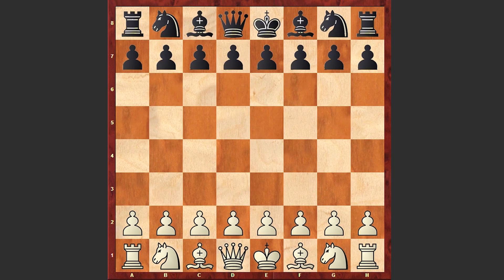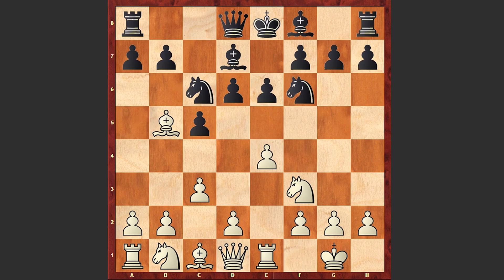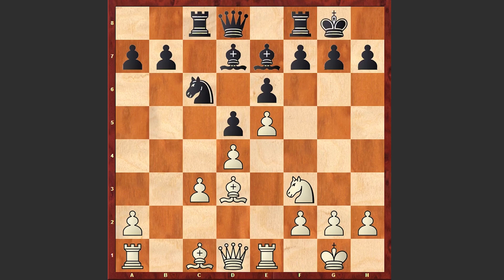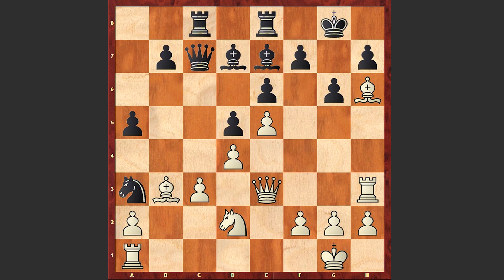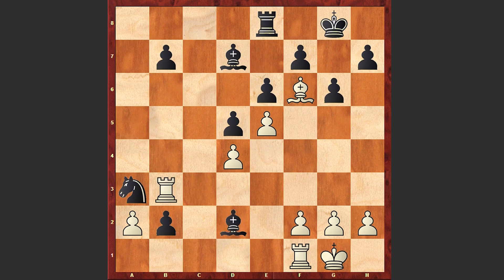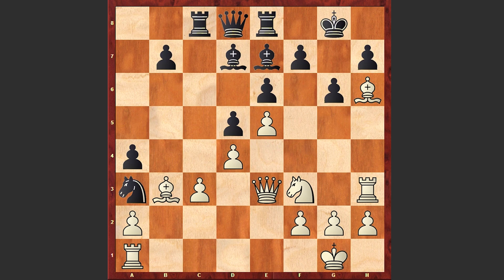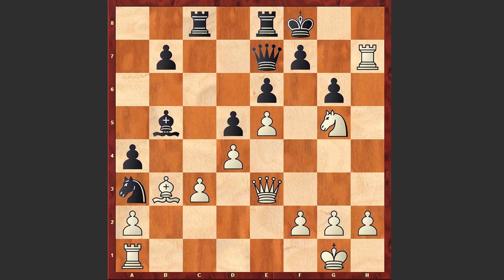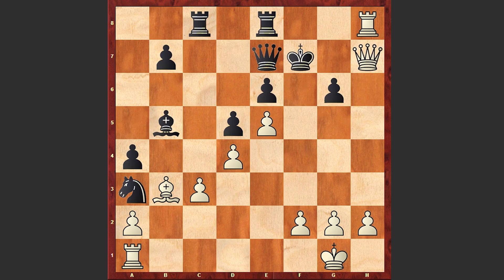Just A Mighty Attack By The First Female Grandmaster Nona Gaprindashvili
Nona Gaprindashvili vs Liubov M Idelchik
URS Spartakiad (1964), Moscow
Sicilian Defense: Nezhmetdinov-Rossolimo Attack (B30)
1. e4 c5 2. Nf3 Nc6 3. Bb5 d6 4. O-O Bd7 5. c3 Nf6 6. Re1 e6
7. d4 cxd4 8. cxd4 d5 9. e5 Ne4 10. Bf1 Rc8 11. Nc3 Nxc3
12. bxc3 Be7 13. Bd3 O-O 14. Bc2 Na5 15. Qd3 g6 16. Bh6 Re8
17. Nd2 Qc7 18. Re3 Nc4 19. Rh3 Na3 20. Bb3 a5 21. Qe3 Qd8
22. Nf3 a4 23. Bg7 Bf8 24. Bxf8 Kxf8 25. Rxh7 Bb5 26. Ng5 Qe7
27. Rh8+ Kg7 28. Nxe6+
 1-0
Video Thumbnail Credits: